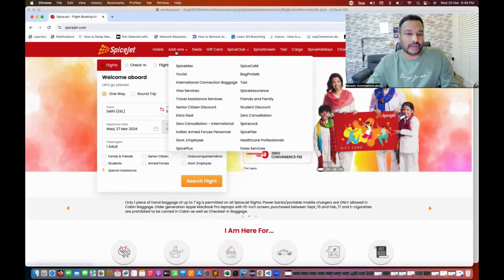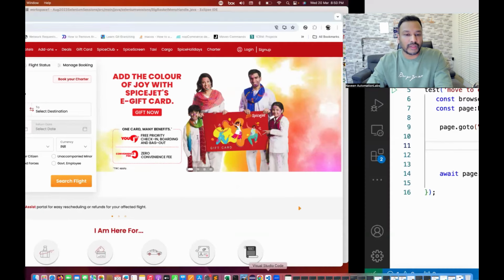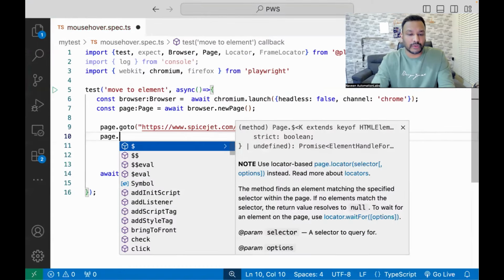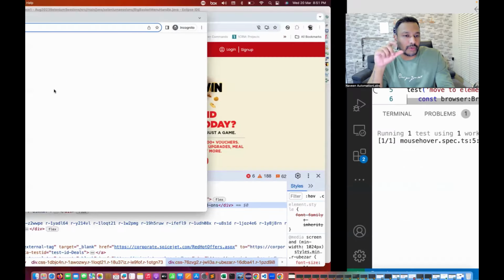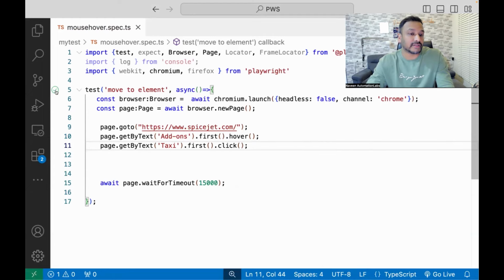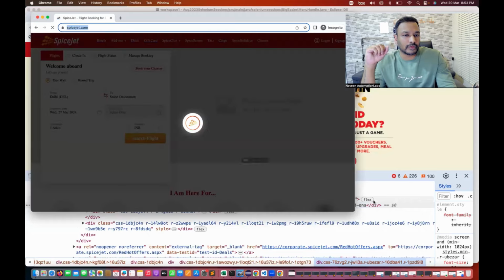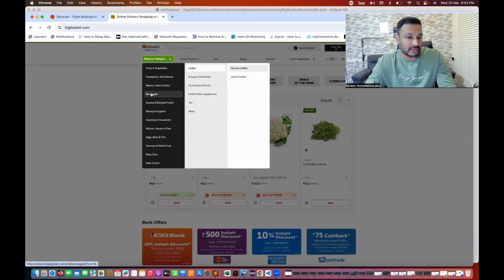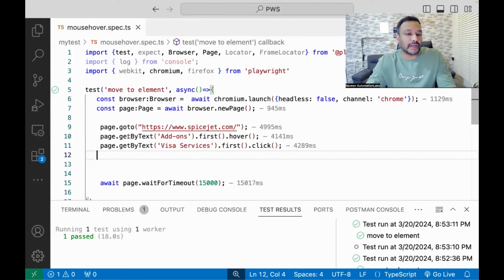#13 - Mouse Hover in Playwright || Handle Menu - Sub Menu Items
In this video, I have explained how to perform Mouse Hover in Playwright || Handle Menu - Sub Menu Items.

Naveen AutomationLabs Paid Courses:
GIT Hub Course: